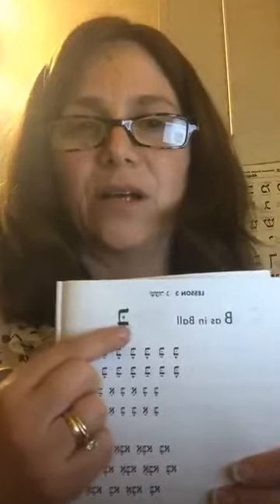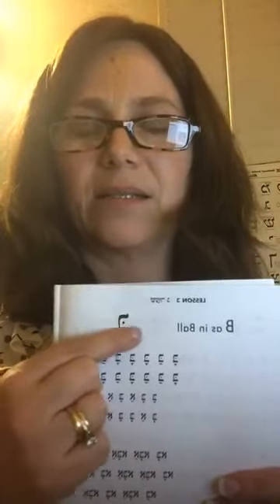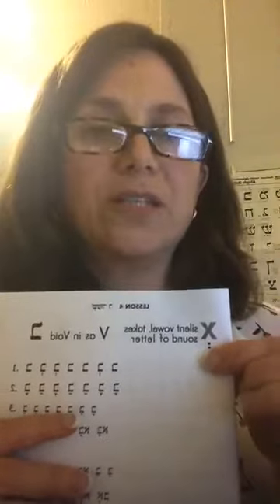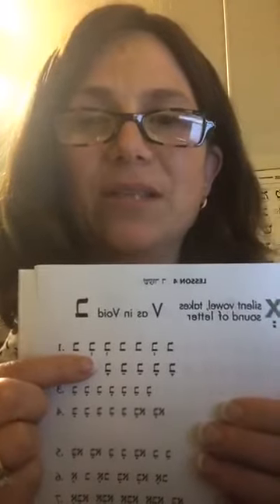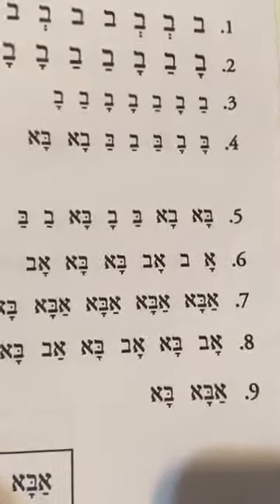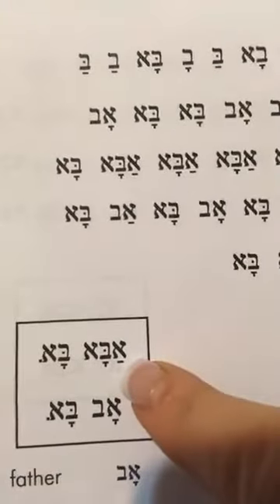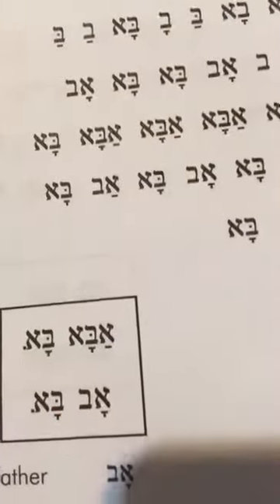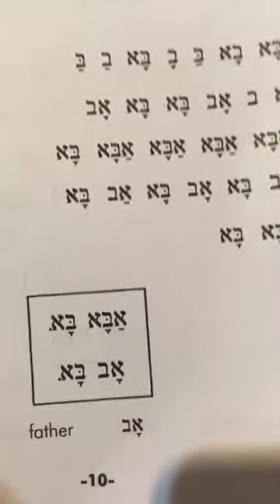Hebrew Reading for Adults - Lessons 1-4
Have you always wanted to learn how to read Hebrew but never had the chance? Or maybe you learned years ago but you need a refresher course? Well this class is for YOU!
with Nechama Eilfort
Lesson 1 - the letter alef, the vowel patach
Lesson 2 - the vowel kamatz
Lesson 3 - the letter beis
Lesson 4 - the letter veis, the vowel sh'va
Language concepts: Hebrew moves from right to left, and is mostly read top to bottom, with the vowels under the letters.
Vocabulary: Father. Is coming.
Message me if you would like a link to copies of the pages.
Based on NJOP Reishis Bina crash course.